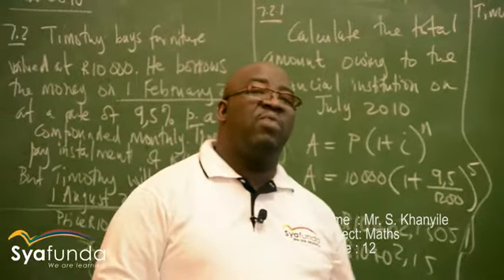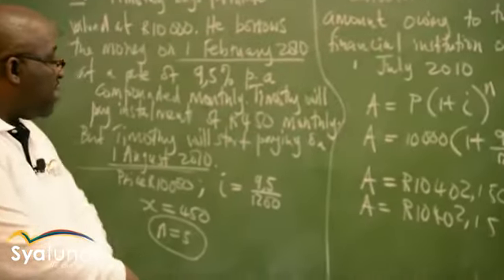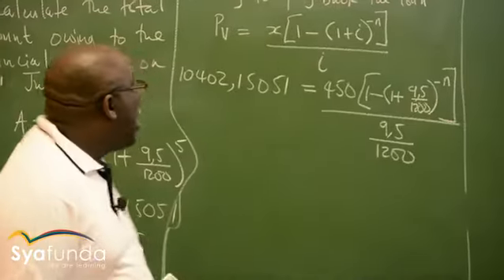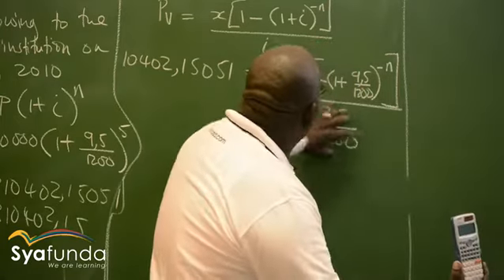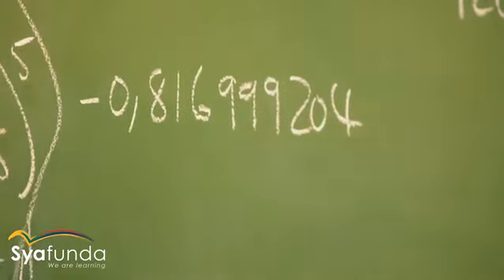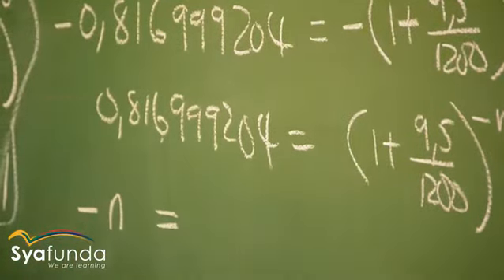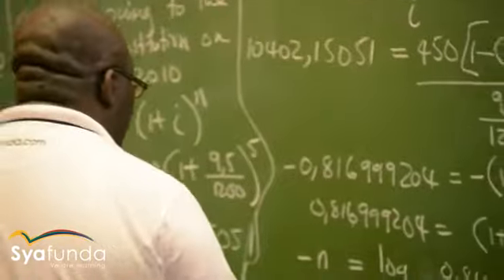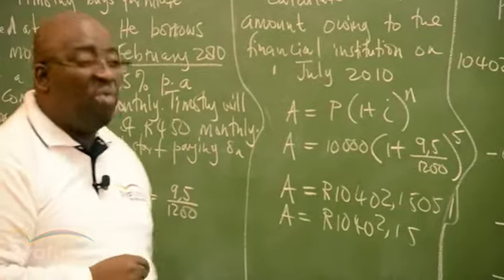Mathematics Grade 12 | Financial Maths - Present Value Annuities